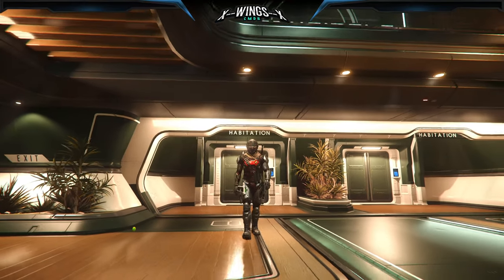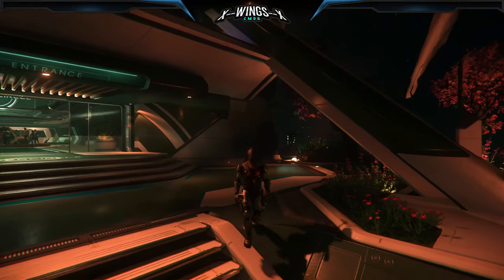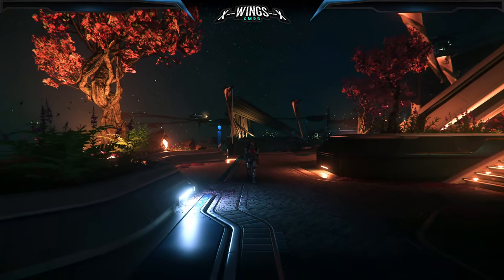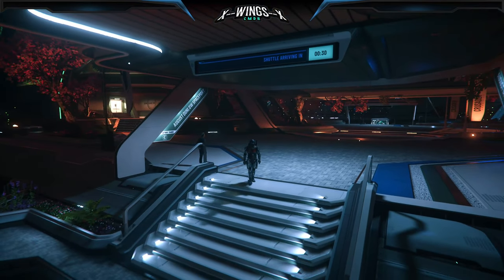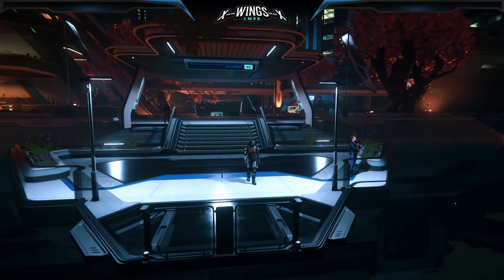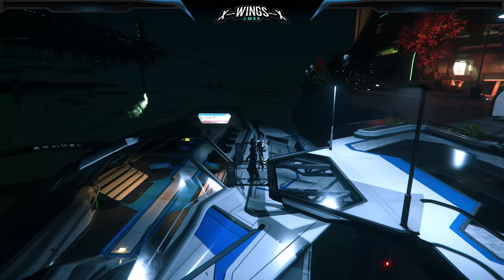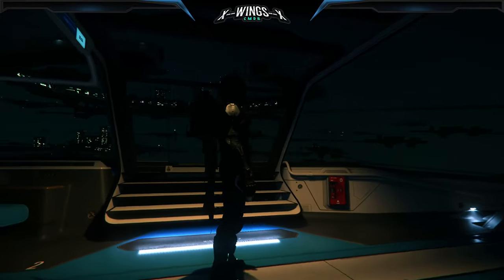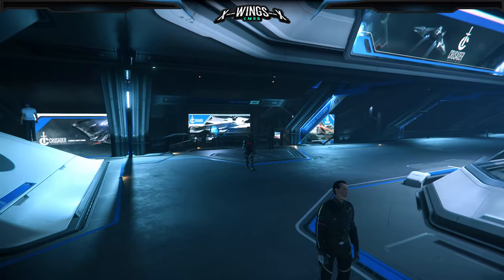Star Citizen - Starmap/Mobiglas/FPS rework - Weapon balancing -ePTU-testing the upcoming 3.23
Sharing my evocati-experience from last night testing. See the testing focus and patchnotes here, it is worth knowing what will come and get ready

o7

Ship:
My Ship in Video:
Aegis Reclaimer

00:00 testing focus, starmap/ mobilglas rework
05:27 FPS overhaul, keybind-changes
09:08 FPS major weapon balance changes

X-WINGS-X over and out
o7